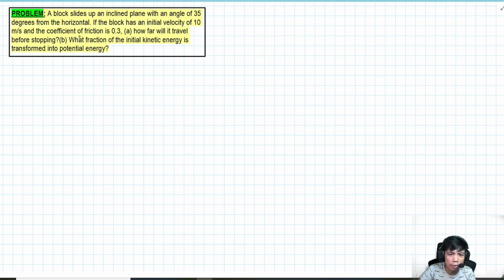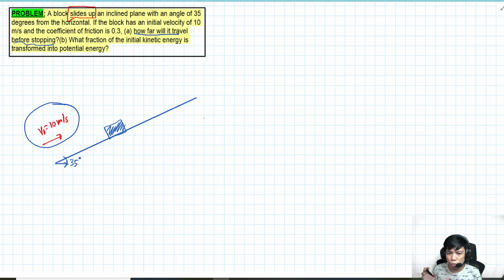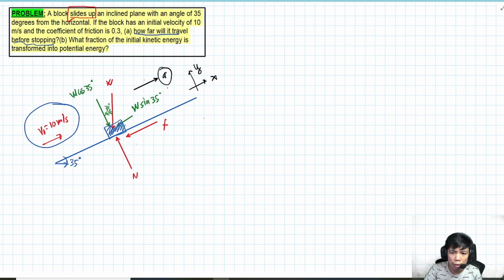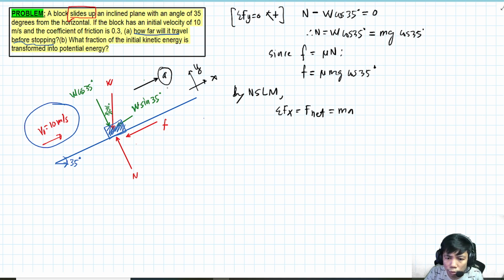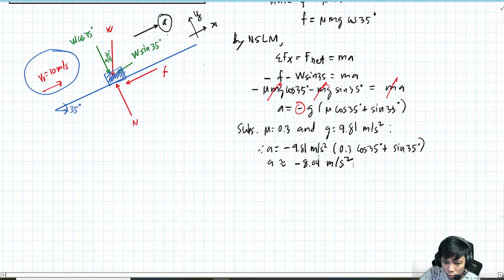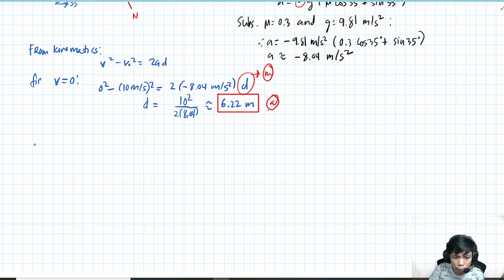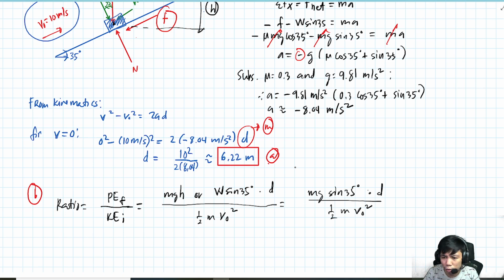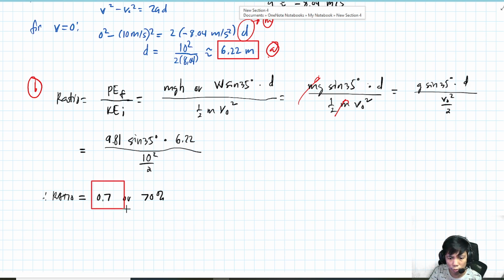Distance traveled by a box when sliding up the inclined plane.